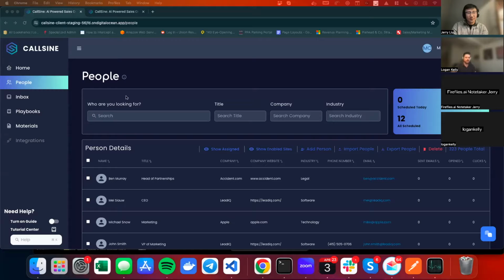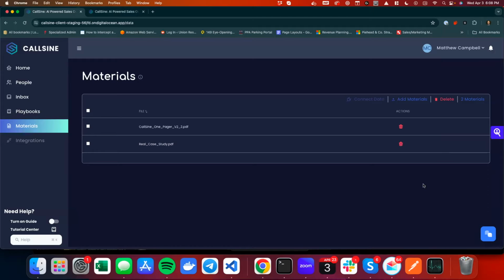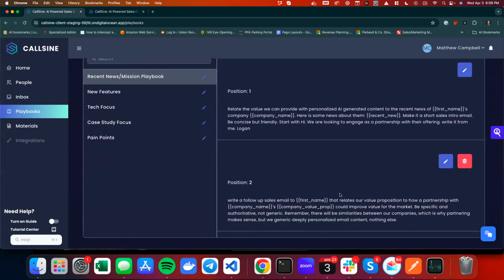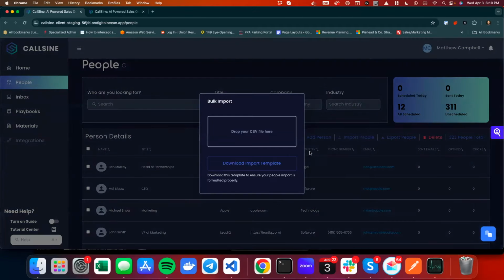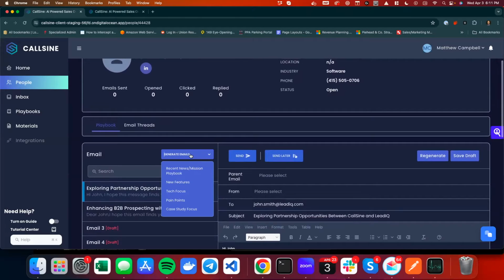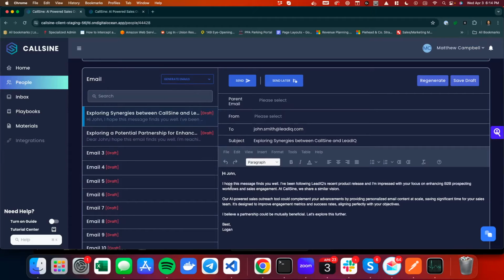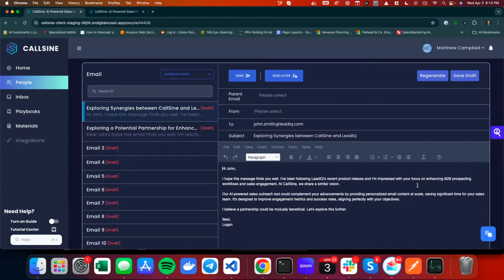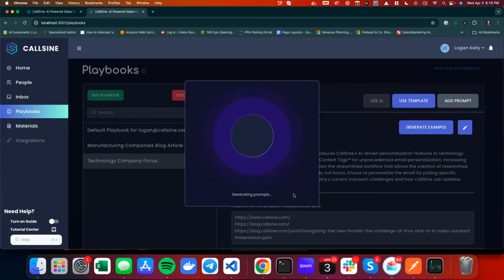LlamaIndex Sessions: Building a Personalized Sales Outreach Assistant (CallSine)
RAG for Sales Outreach 🧑‍💼

In our latest webinar, we highlight a unique sales use case for RAG - instead of writing hard-coded email templates for sales outreach, write a prompt template that can be used by an LLM to generate personalized sales emails, while filling in the input variables with appropriate context!

CallSine is built with LlamaIndex and tackles this unique use case of personalized sales outreach. In this webinar we feature Logan Kelly, one of the co-founders, who walks us through a demo of the product. We do a followup chat about the sales + AI startup space, with lessons for any founder building verticalized AI apps.

If you’re looking to save time on operational sales work, definitely check out CallSine

Timeline:
00:00-8:46 Intro and Demo
8:46 QA